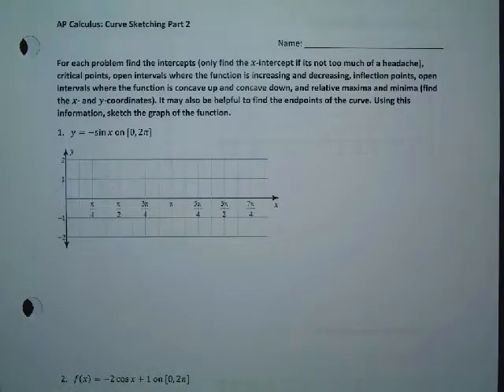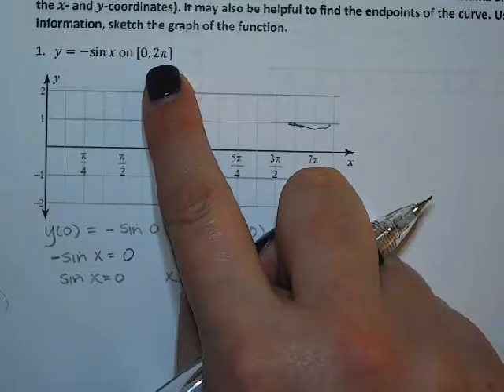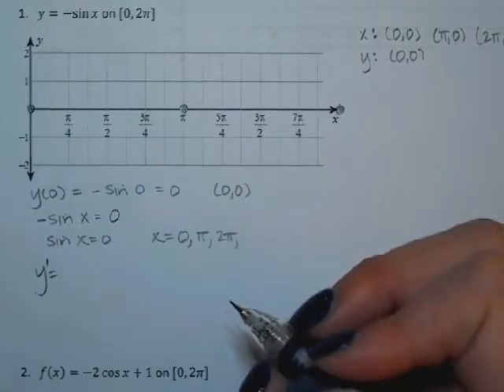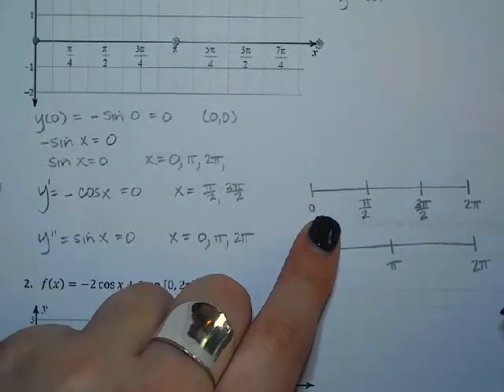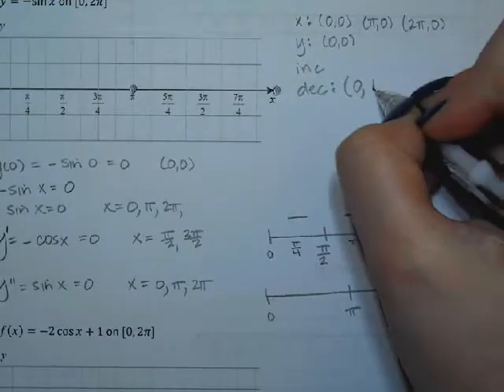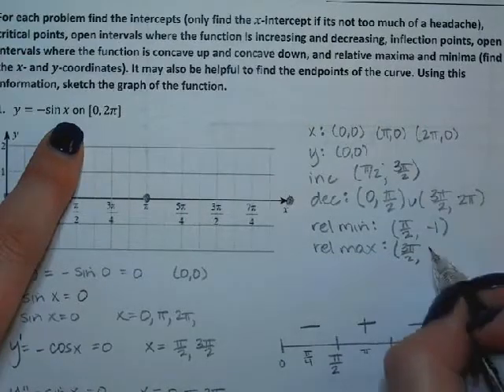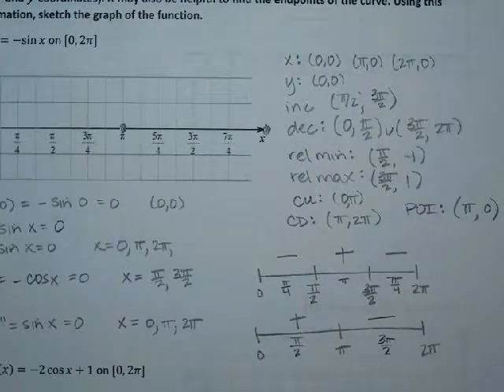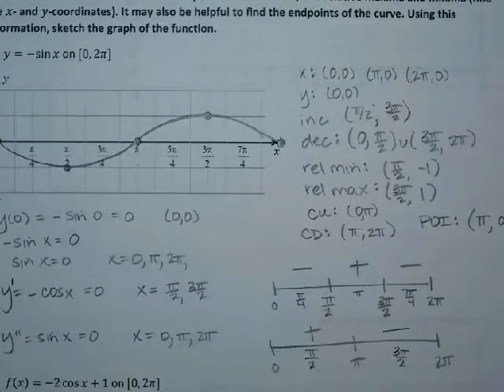Curve Sketching Trig Class Example